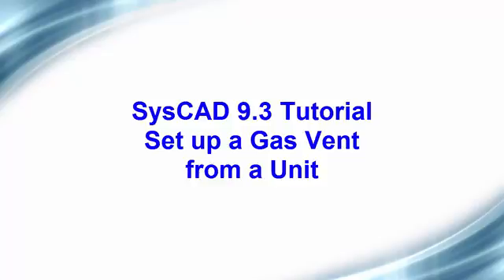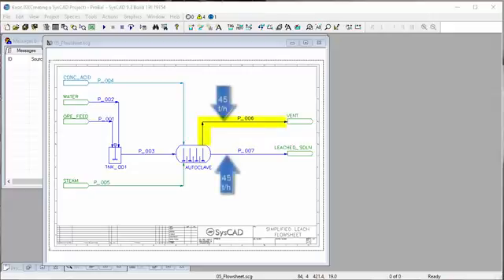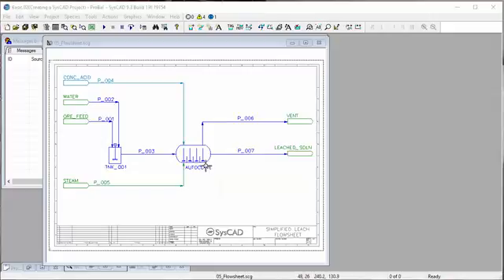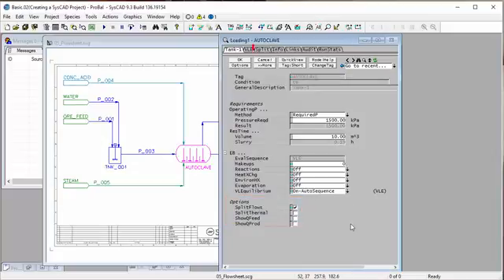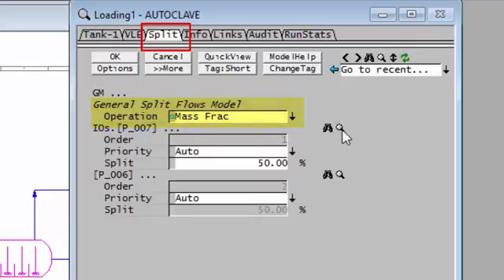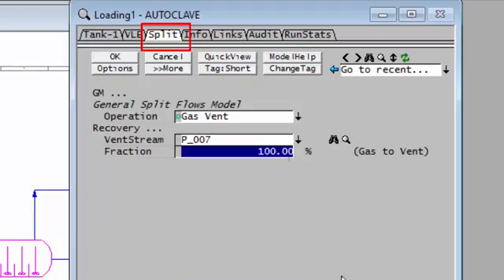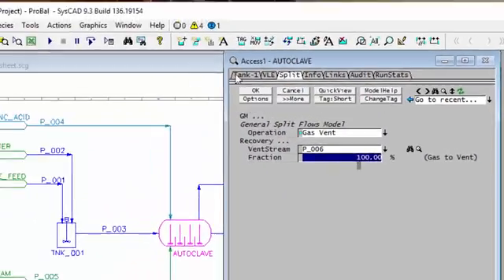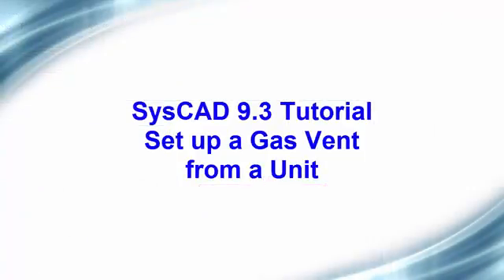SysCAD Tutorial Section 4.3 Configure a Gas Vent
This shows you how to enable the Splitter in a unit and select the Gas Vent option.